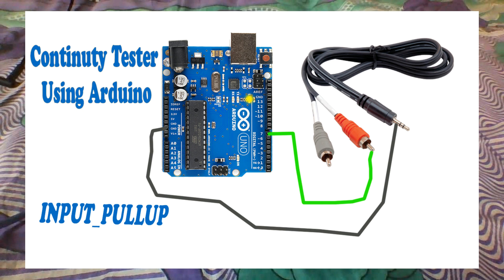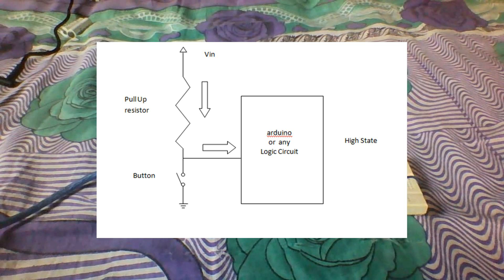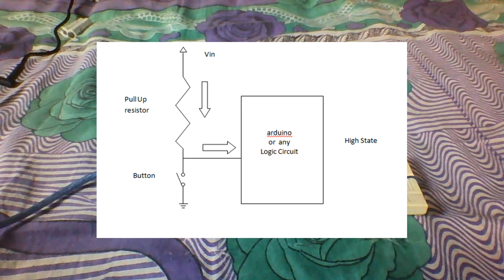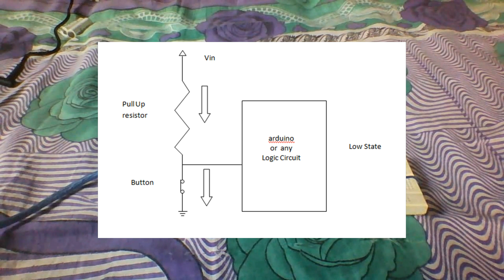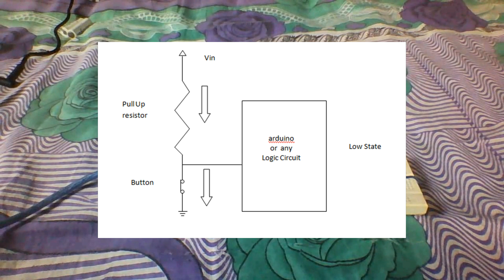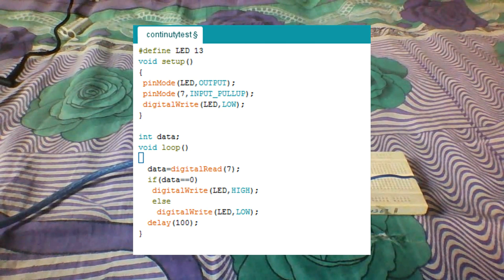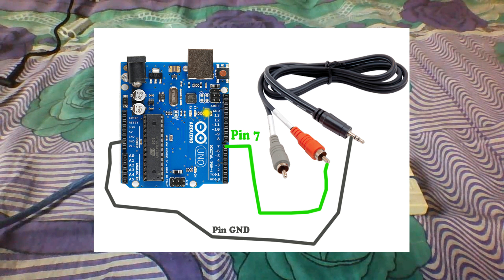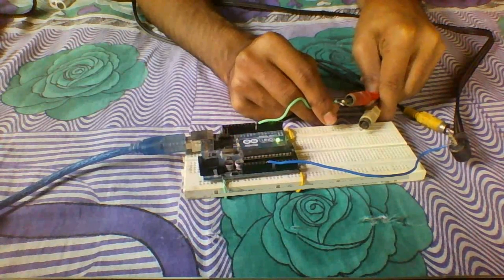Continuity tester using Arduino | Internal pullup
This video discuss about pull up and pull down resistors ,high and low impedance and internal pull up resistance of arduino and using the concepts ,building a circuit to interface button and making a continuity tester